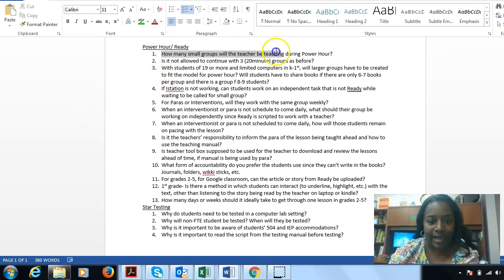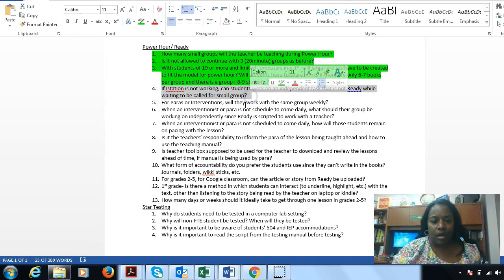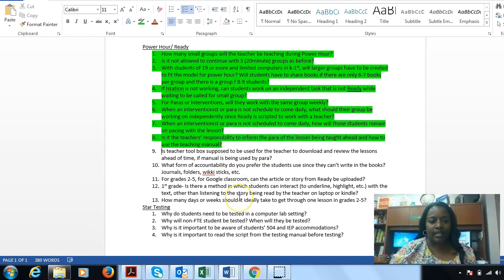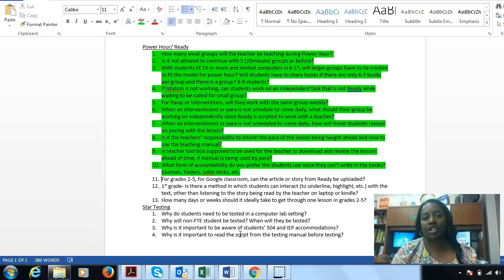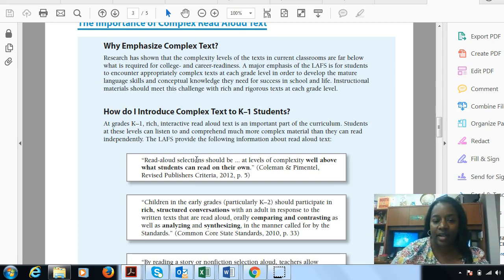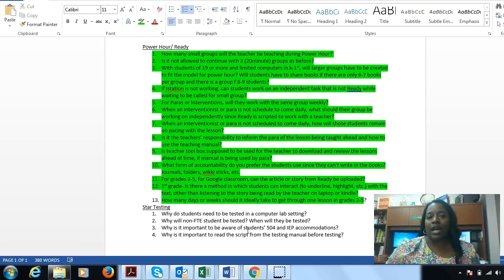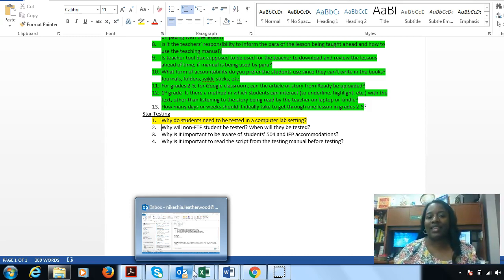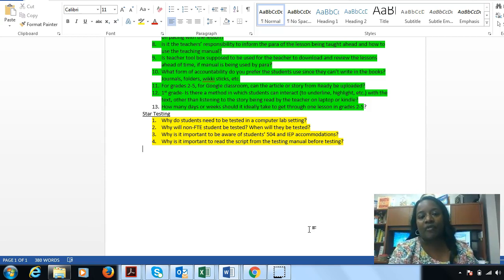Ready and STAR Questions Answered